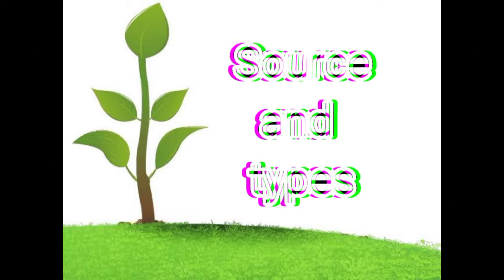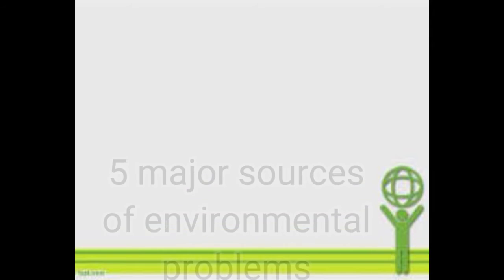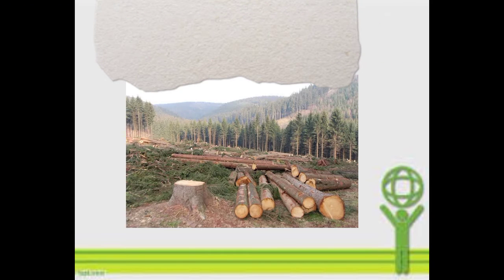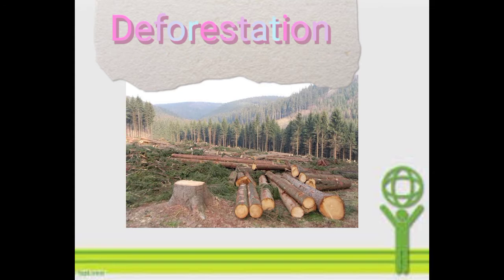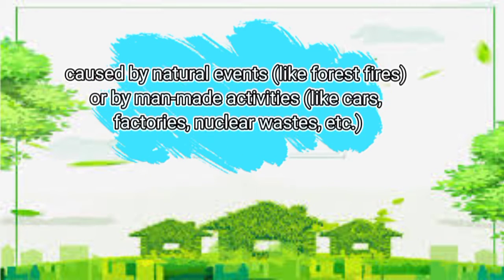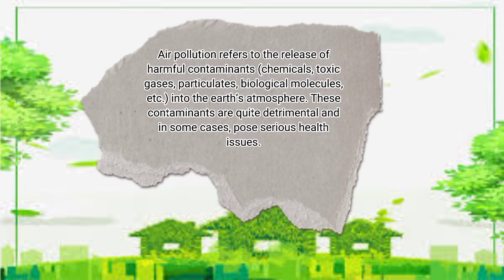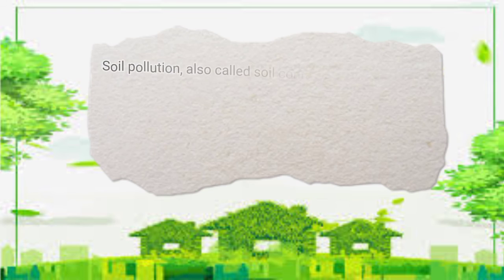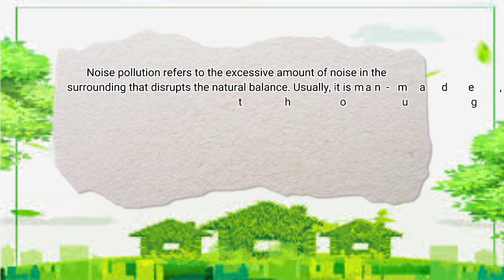sources and types of environmental problems in environmental science